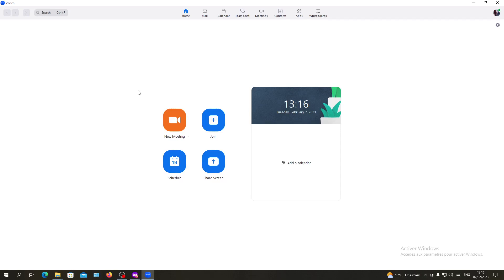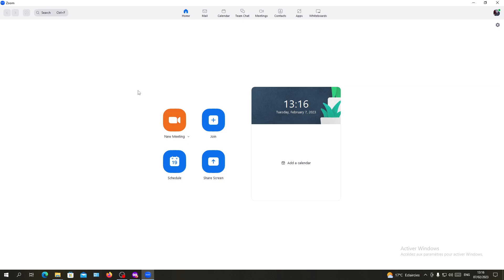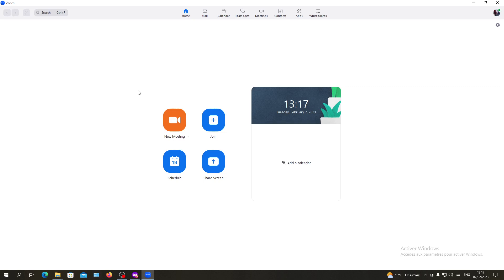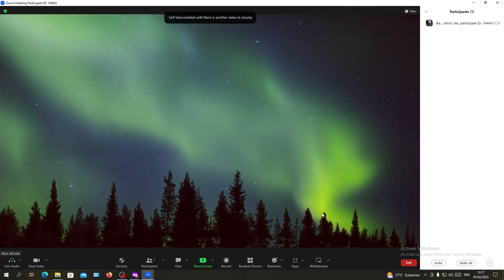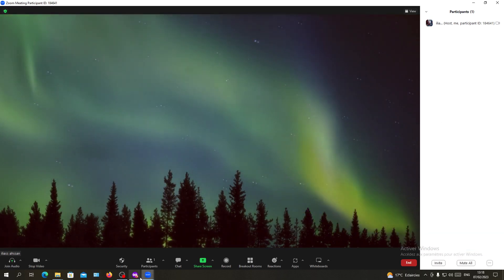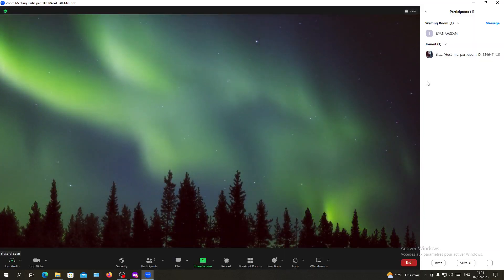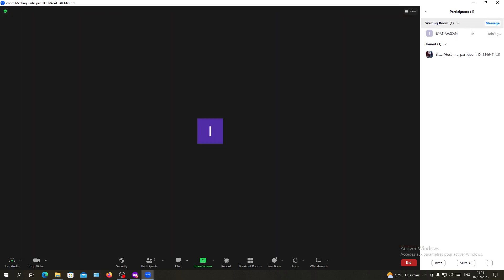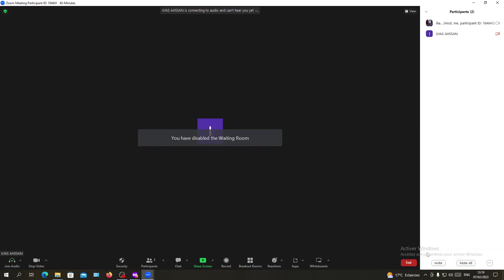How To Let Someone In From Waiting Room Zoom Tutorial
Today we talk about zoom waiting room,zoom waiting room feature,how to use zoom waiting room,how to use zoom